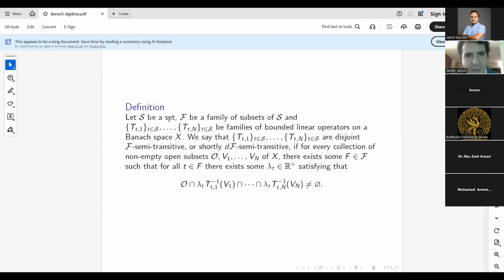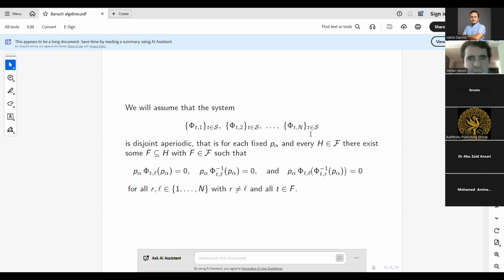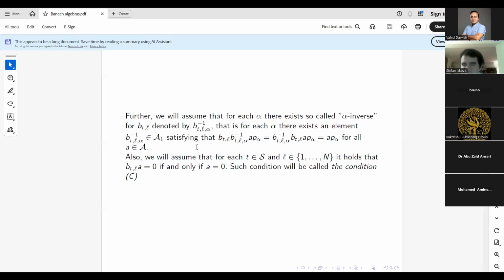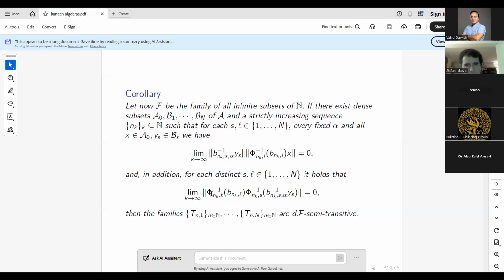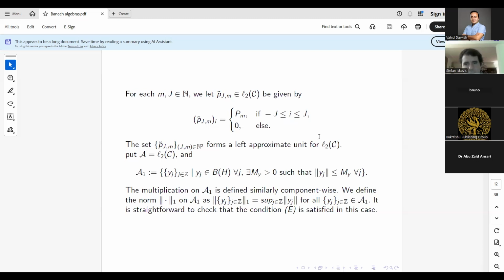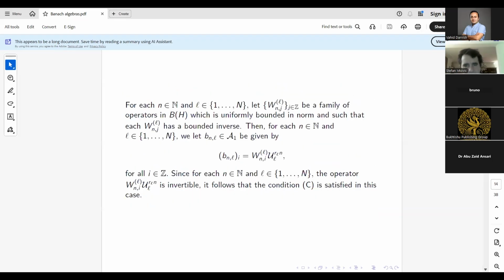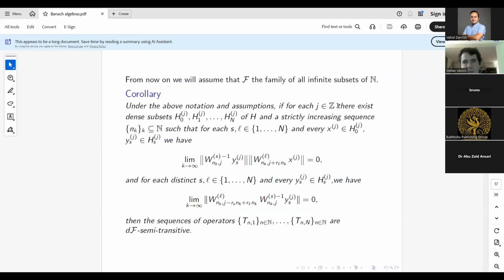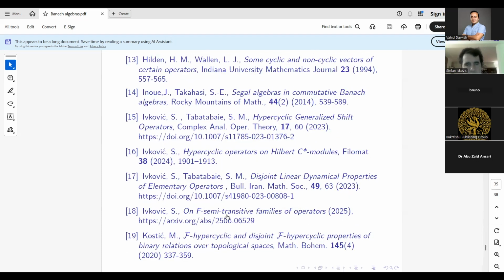International Seminar on Operator Algebras and Related Fields: A Thematic Seminar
Dr Stefan Ivkovic (Mathematical Institute of the Serbian Academy of Sciences and Arts)

Disjoint F-semi-transitivity in Banach algebras